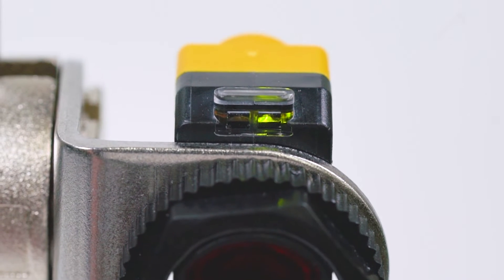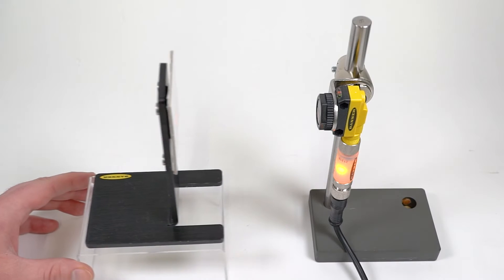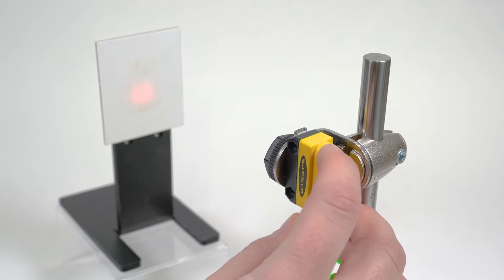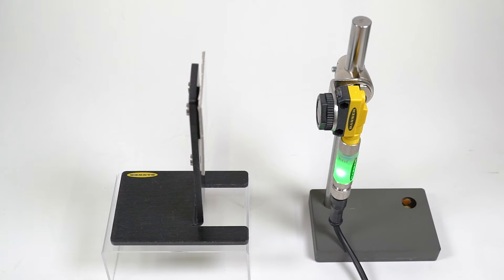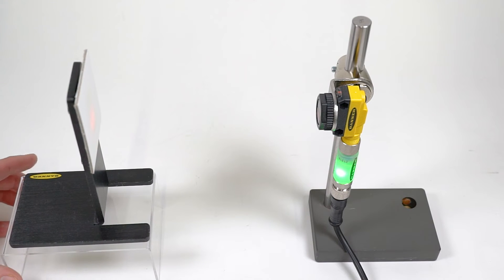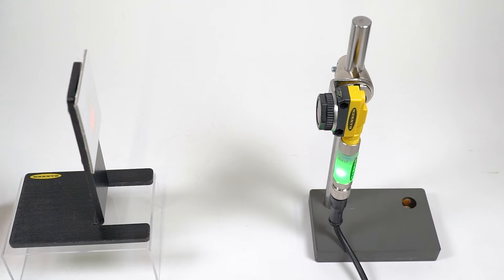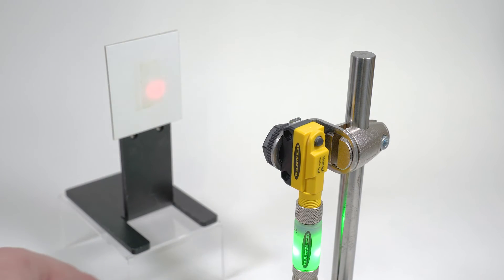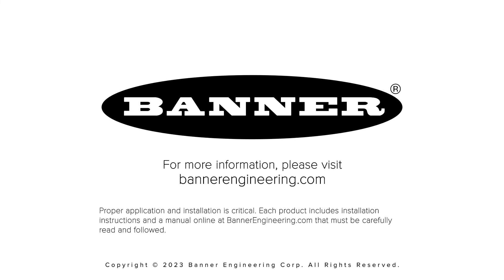Banner QS18 Expert: Static Teach Mode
In this video, learn how to use the Static Teach Mode for the QS18 Expert Series from Banner Engineering.